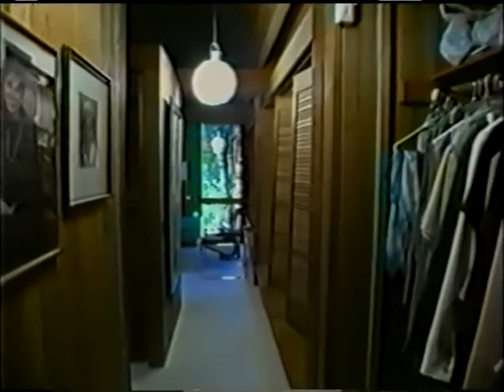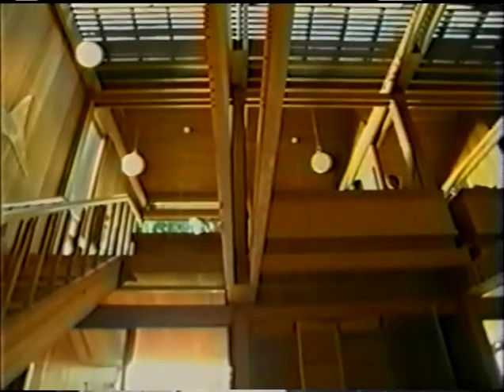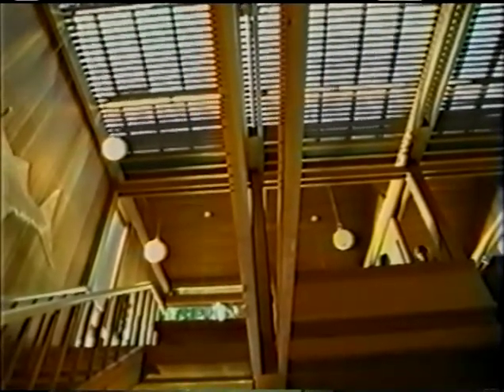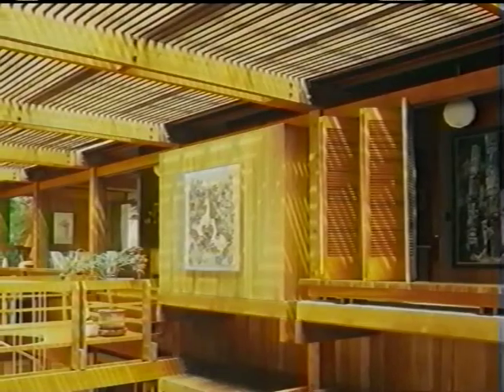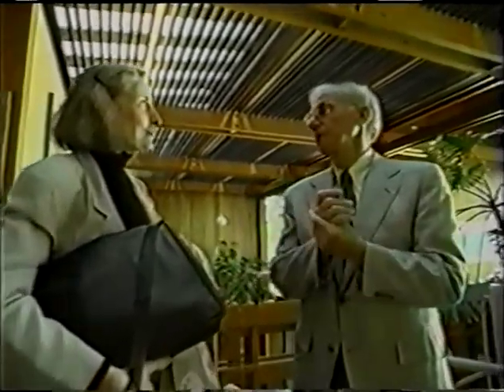SAH/MDR: Royal McClure, "The Gil and Erselle Eade House"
The Marion Dean Ross Chapter (MDR) of the Society of Architectural Historians (SAH) special program featuring Royal McClure (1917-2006), "The Gil and Erselle Eade House," Hunts Point, Washington. Recorded in 2004.